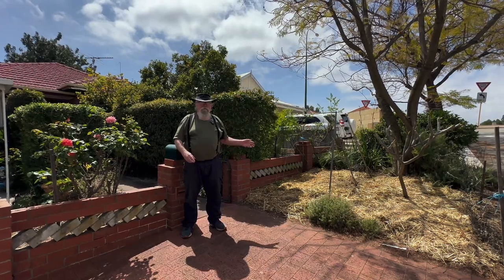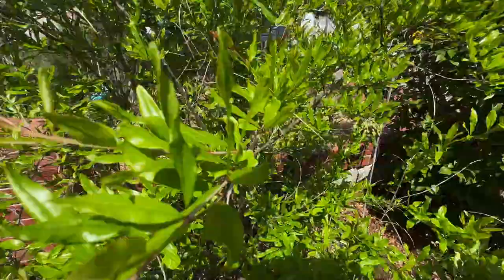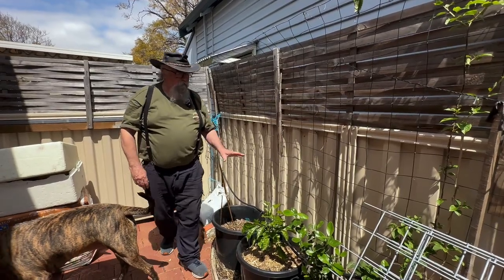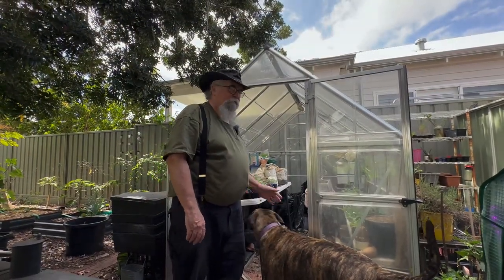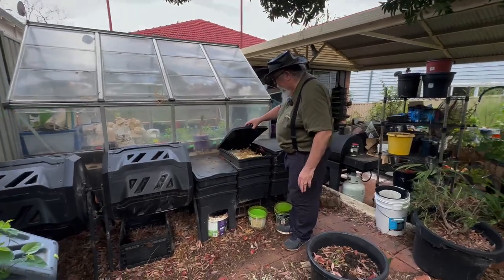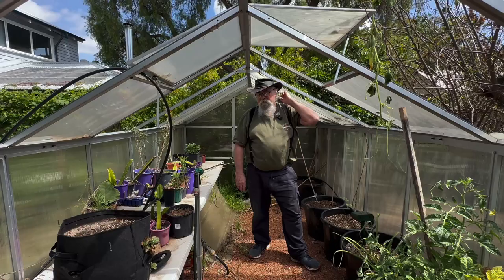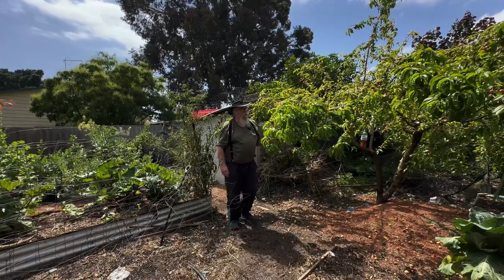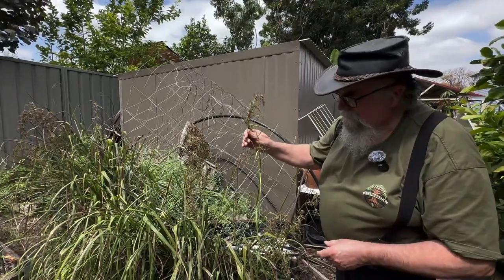Explore Summer Planting Plans With Curmudgeon Crop Campaign - A Complete Walkaround!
Get ready to go walkabout with the Cultivating Curmudgeon as we explore a planned bountiful vegetable garden and a fruitful orchard. Expect a blend of grumpy gardening wisdom, unexpected laughs, and a whole lot of green-thumb goodness!🍓

In this episode, we'll:
•  Wander through the winter vegetable beds, ready to rip and tear! What have we got planned?

•  What needs doing in the orchard? How will we control those ever present fruit fly?🪰

•  Share essential tips for getting your garden and orchard ready for the warm months ahead.

Upcoming Plans for the Warm Months:
•  Planting summer favorites like tomatoes, zucchini, and melons.

•  Orchard care tips to ensure a bumper crop of fruits.

•  Fun DIY projects to enhance your garden and orchard's charm.

Quirky Plant Fact: Did you know that bamboo is the fastest-growing woody plant in the world? It can grow up to 35 inches in a single day! Imagine if your veggies grew that fast!